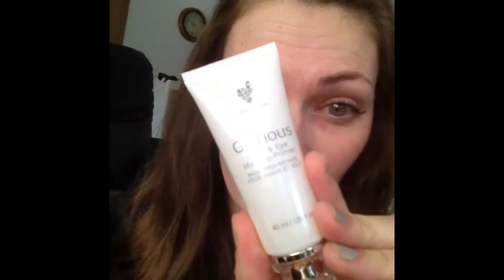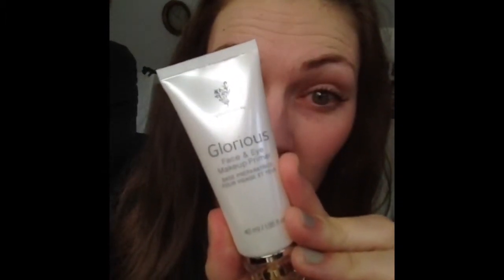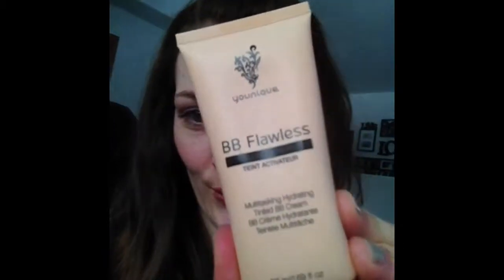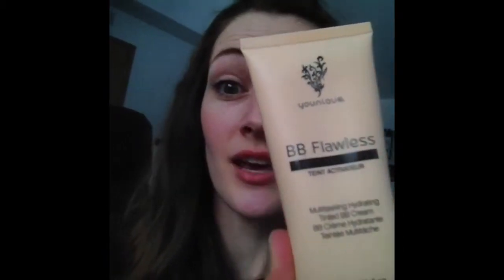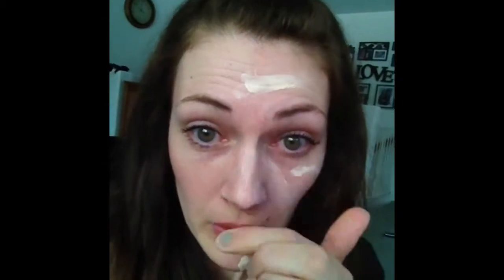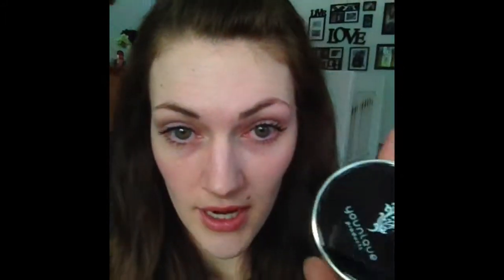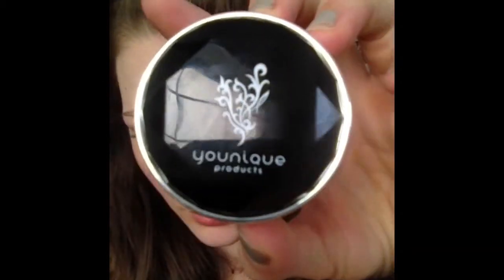My top three fav face products with Younique!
Hey guys! Here are my top three fav face products- Glorious Eye & Face Primer, BB Flawless (in cream for me), and Minerals Concealer Powder (in frisky). These are the products I use daily, love how they give a nice coverage without being super matte. Perfect for summertime!